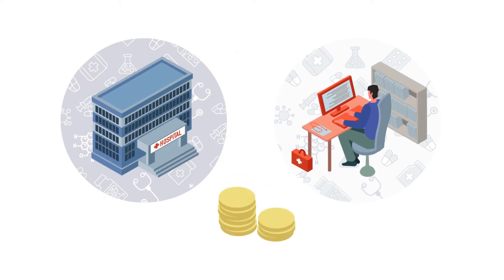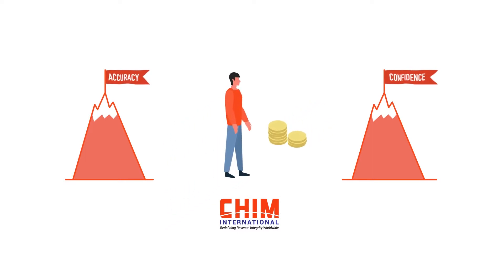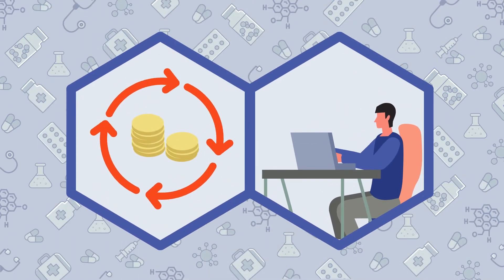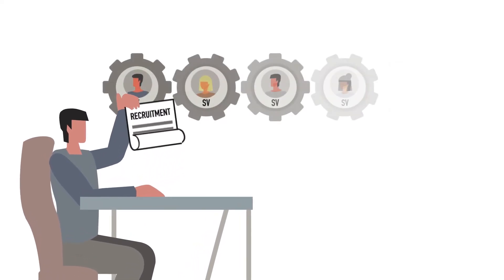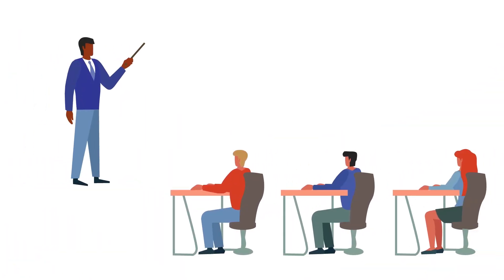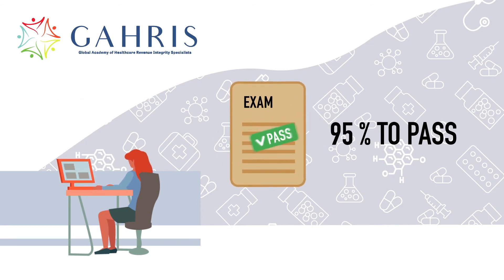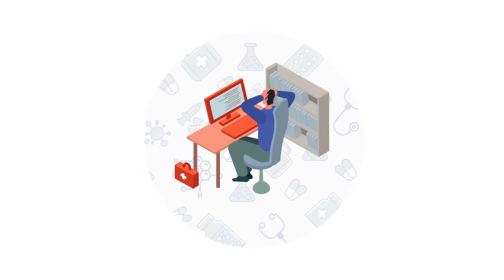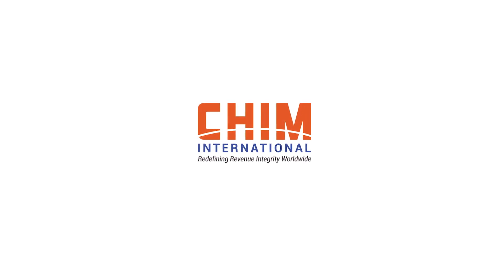CHIM International - Services Explainer Animation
Services explainer animation

Client: CHIM International